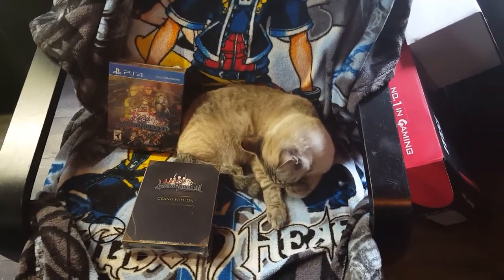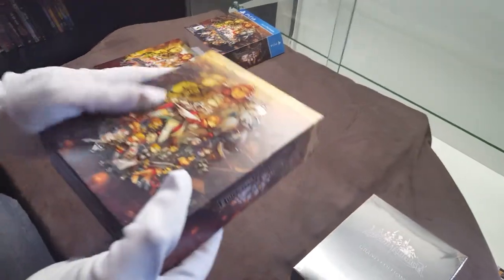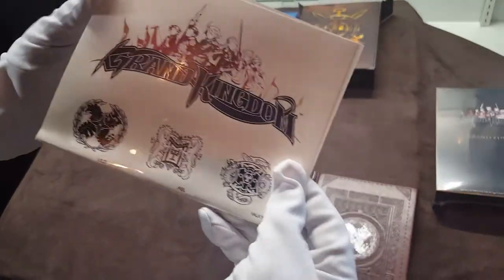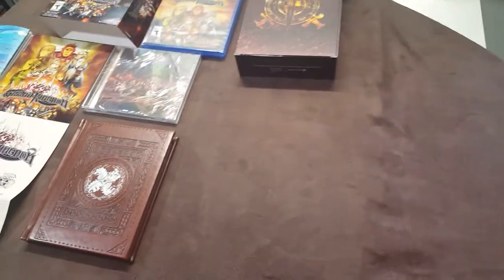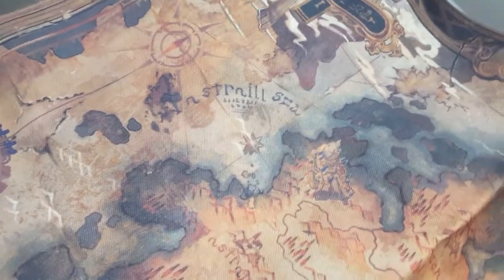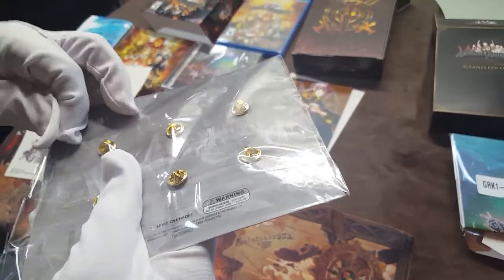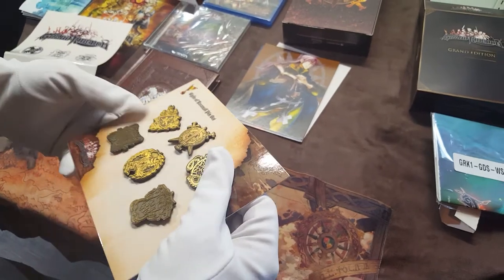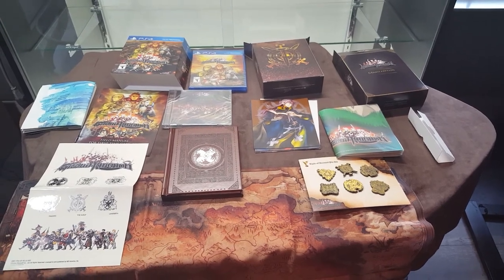Grand Kingdom Grand Edition unboxing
We open up the Grand Kingdom Grand Edition with the kitties